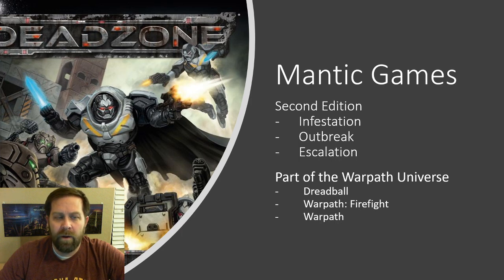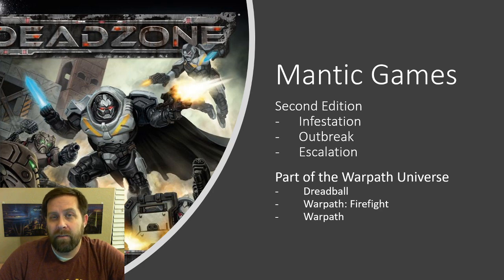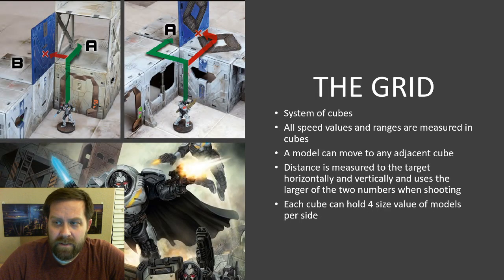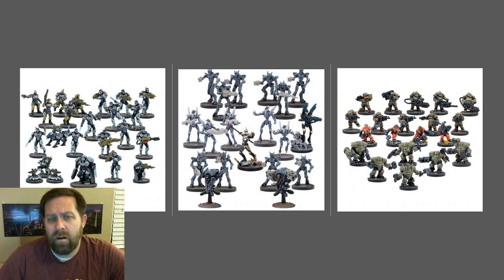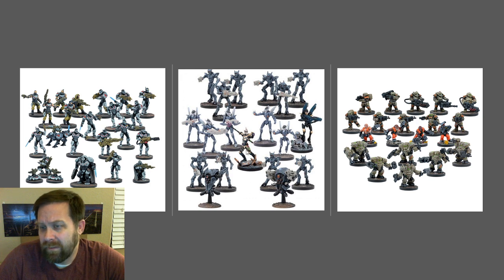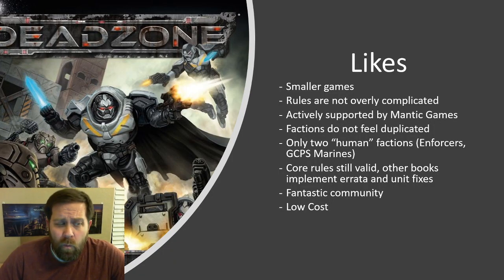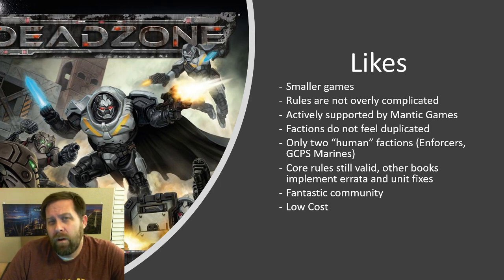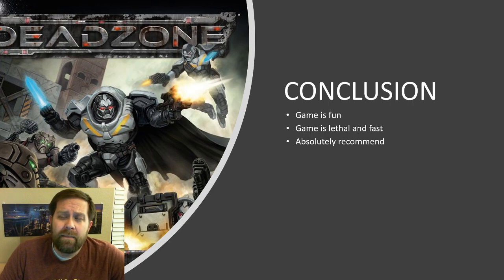Deadzone Review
Taking a look at Deadzone from Mantic Games.

Deadzone is owned and copyright by Mantic Games. All images are used without permission and for the purposes of review.